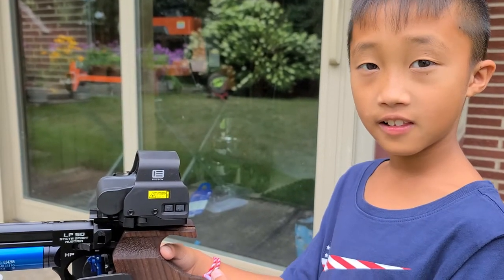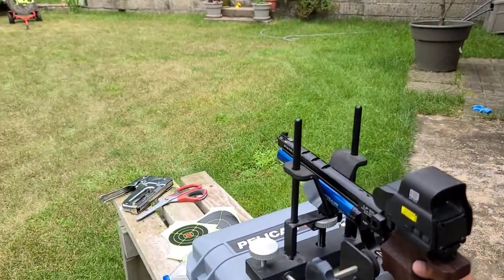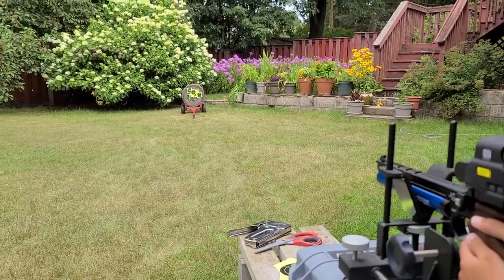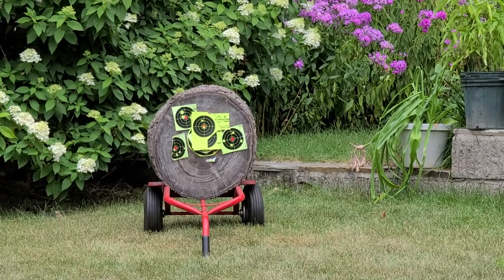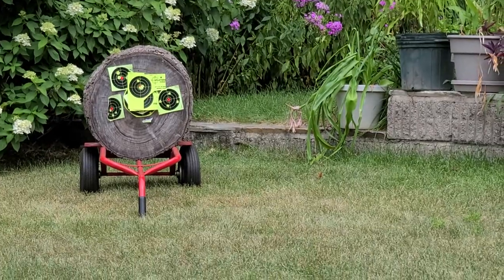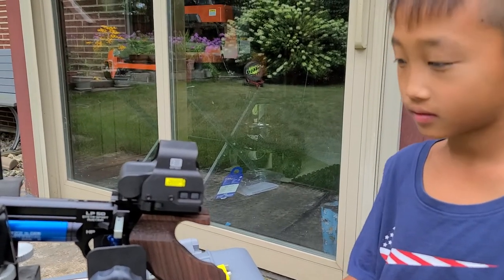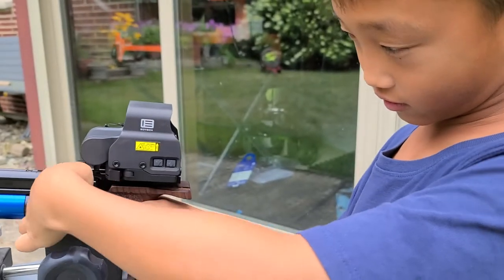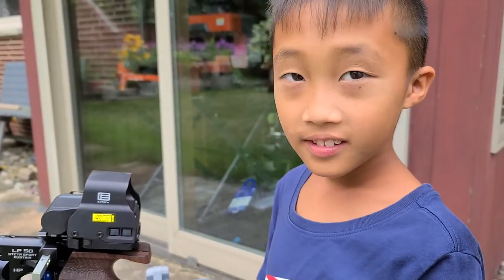Steyr LP50 HP with JSB Exacts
10 yo airsoft addict nephew testing out my LP50